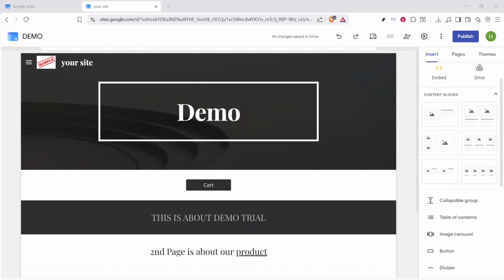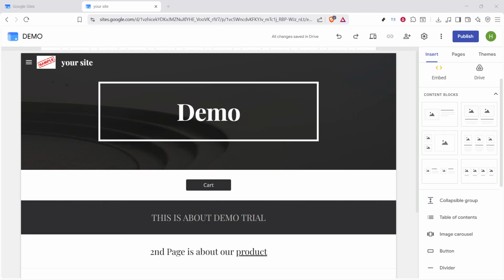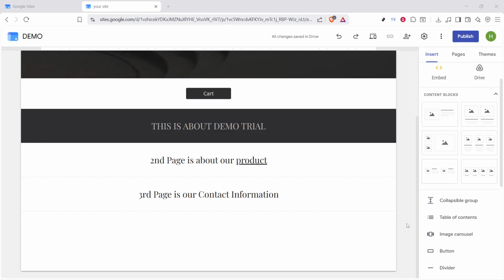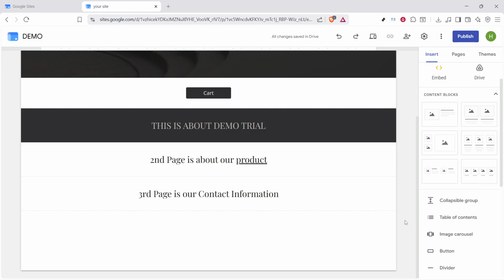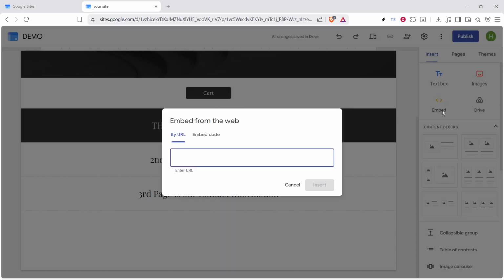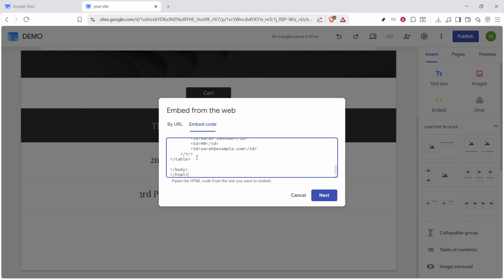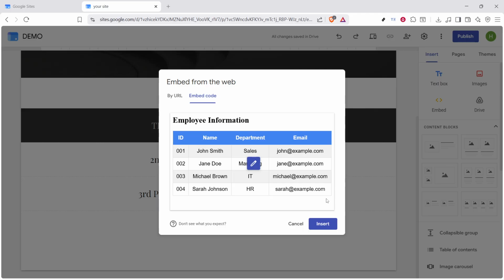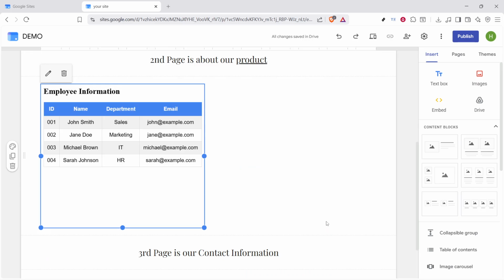How to add a table on Google Sites (Step By Step 2026)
How to add a table on Google Sites